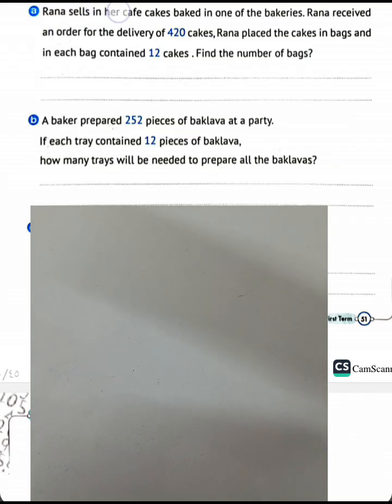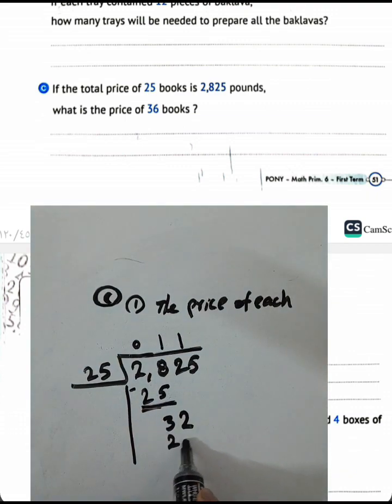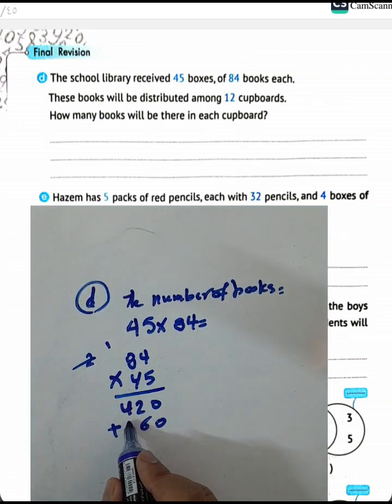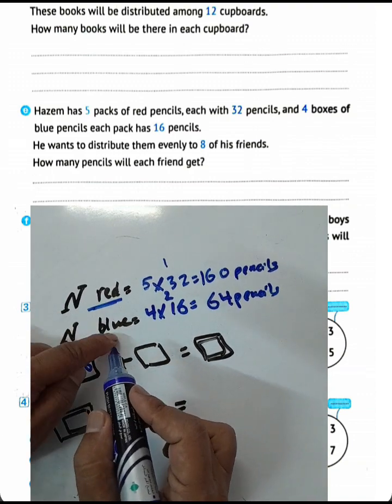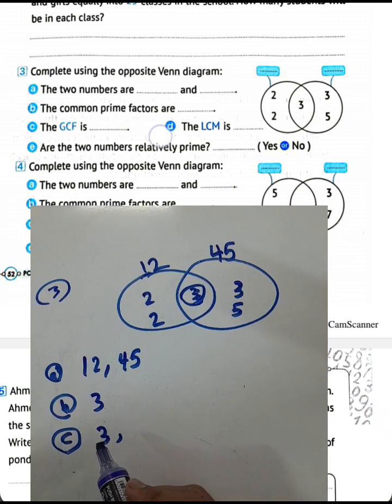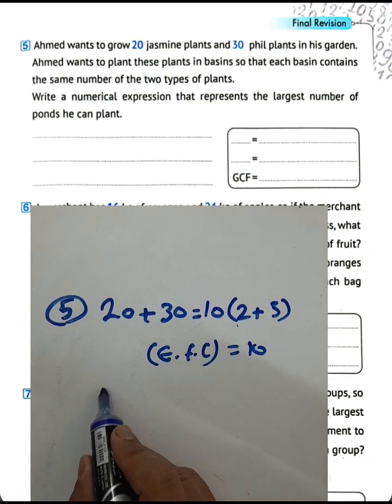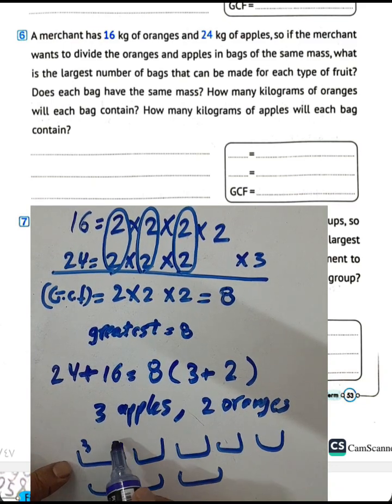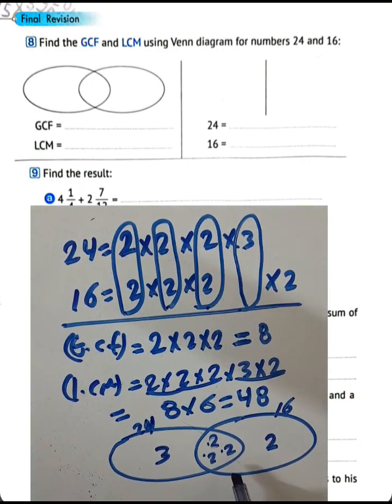كتاب بوني ماث السادس الابتدائي الترم الاول منهج 2024#revision maths test .ath pony revisions #💥